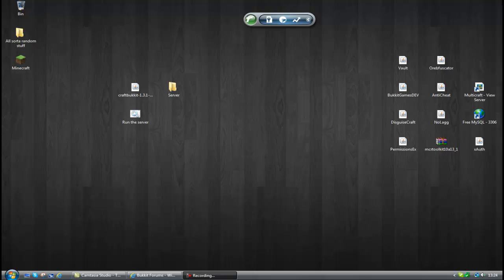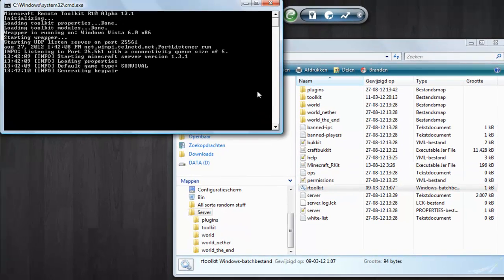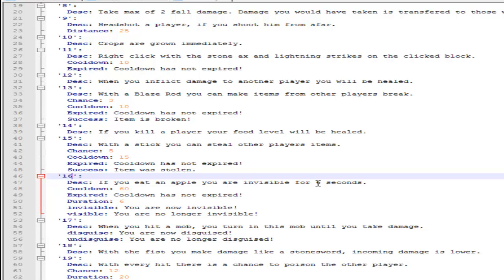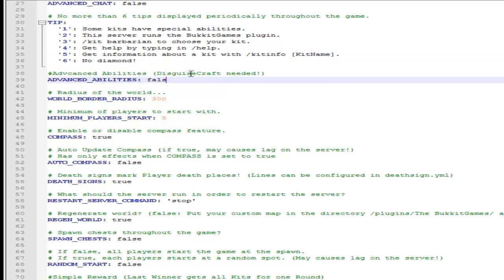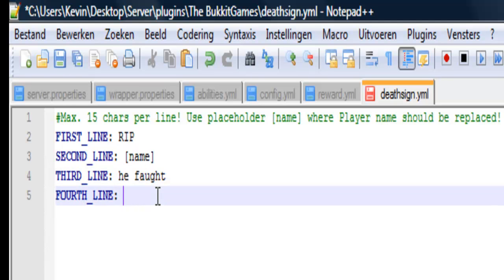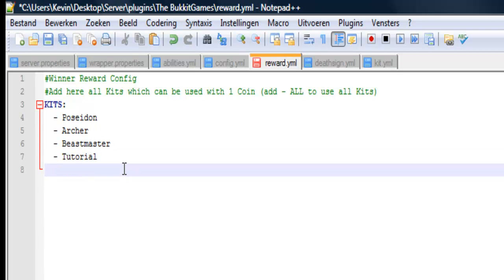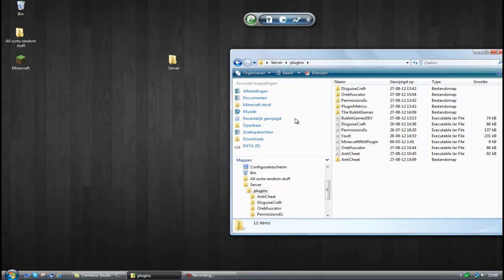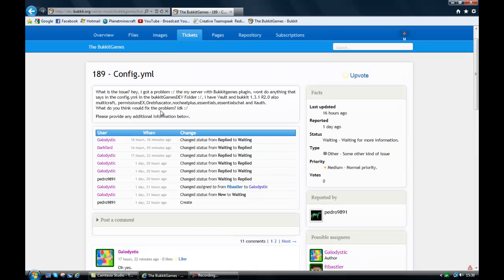[Bukkit 1.3.2] How to install The BukkitGames Plugin [WITH DOWNLOAD]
THIS IS A VIDEO FOR AN OLD HUNGER GAMES PLUGIN, IT IS AND WAS THE BEST OUT THERE, I WAS THE OWNER OF THE FIRST CRACKED HUNGER GAMES THAT DIDN'T HAVE MICROTRANSACTIONS. HERE YOU CAN DOWNLOAD ALL THE FILES.

EVERYTHING YOU NEED TO PLAY THIS
Pre configured bukkit games: (30+ kits   (1.3.2 OUTDATED!) WITHOUT VIDEO

**optional**

- with nolagg u need the 2nd jar file too.
- bkcommonlib